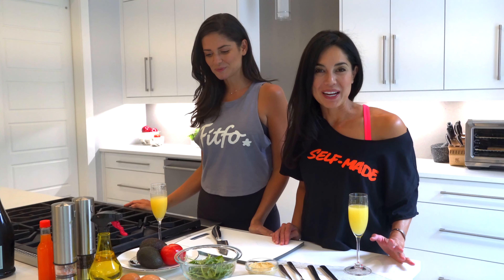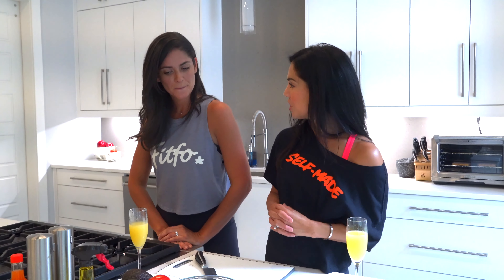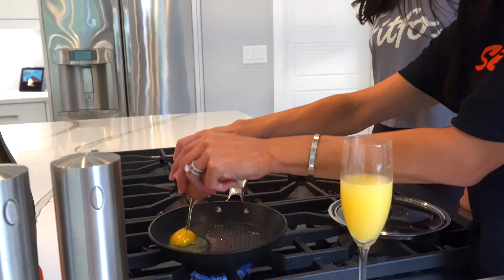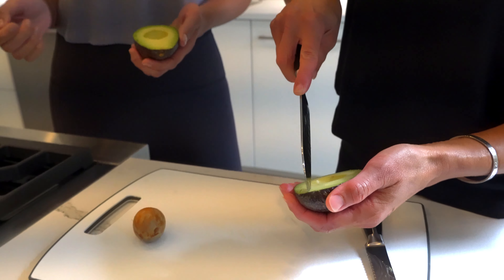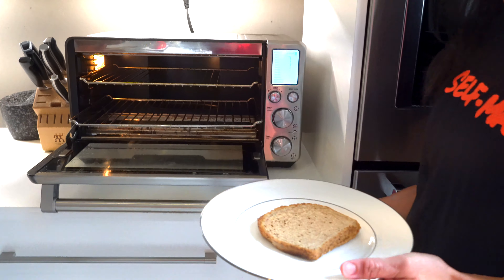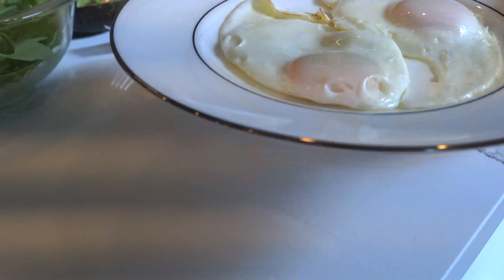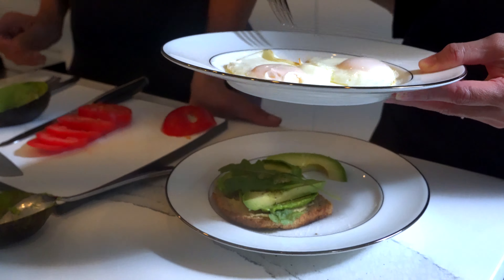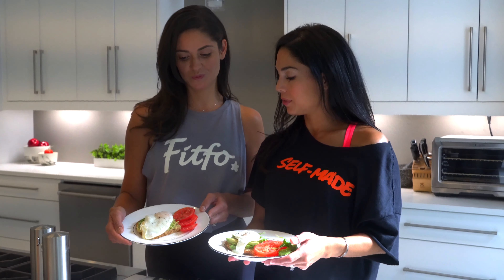HEALTHY & DELICIOUS AVOCADO TOAST RECIPE W/ A FRIED EGG ON TOP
I love eggs and what better way to enjoy them than nestled on top of
a delicious and nutritious avocado toast!! Watch as my girl, Carla Ossa, walks me through one of her favorite recipes when prepping for an important photo shoot. It’s healthy, delicious and very filling. Perfect for breakfast, lunch, or dinner.

Ingredients:
-whole grain toast (Ezekiel is my fav)
-olive oil
-organic egg
-avocado
-hummus
-arugula
-sliced tomato
-pink Himalayan salt
-cracked black peppercorn
-crushed red pepper flakes (optional)

PLEASE SHARE YOUR COMMENTS WITH ME.